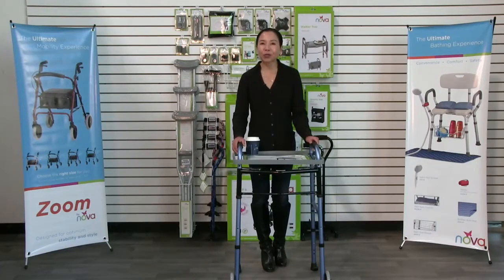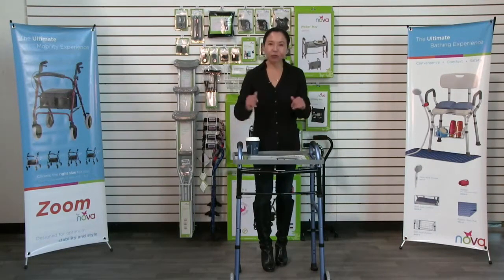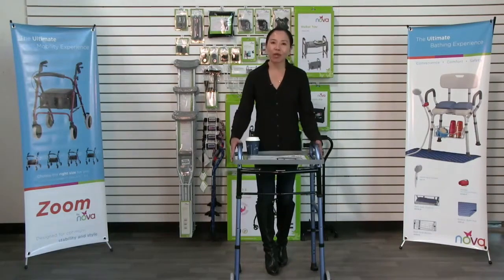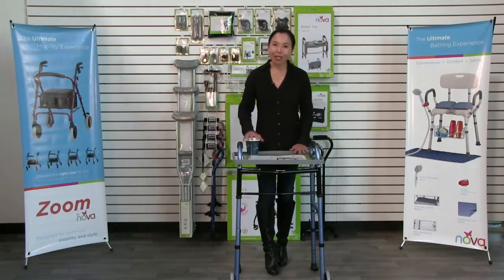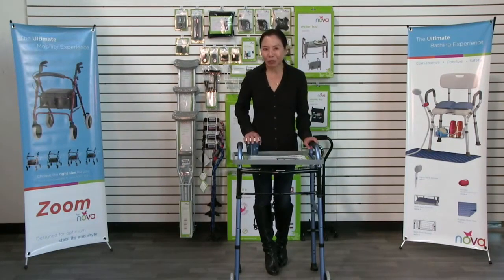Tray for Folding Walker - Installation & Features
1. Heavy Duty Folding Walker
2. Folding Walker with 5 Inch Wheels with Mobility Bag, Blue
3. Cruiser De-Light Folding Walker
4. Silver Youth Folding Walker
5. Petite Folding Walker with 5 inch Wheels

Address: 7520 West Waters Ave. Suite #5